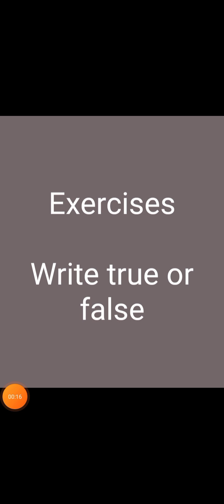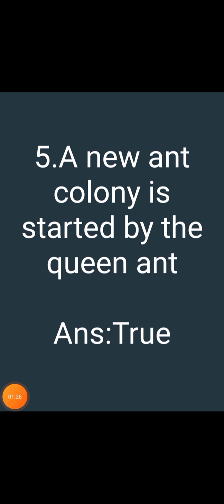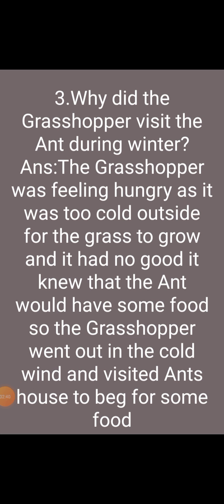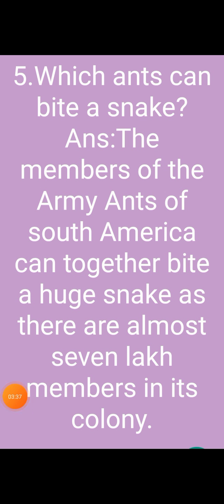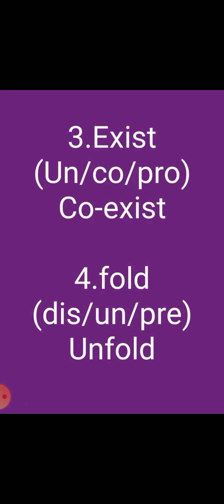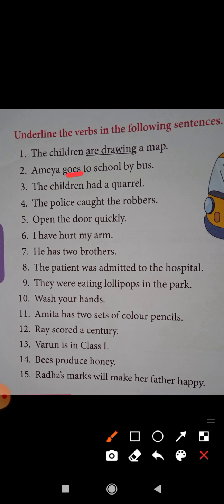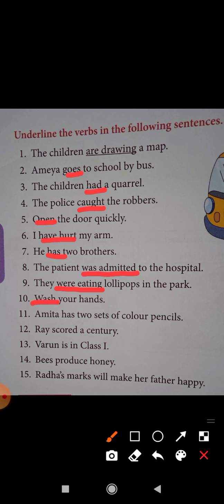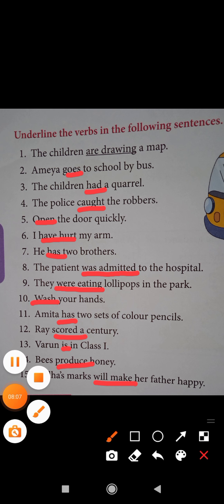IV ENGLISH WEDNESDAY